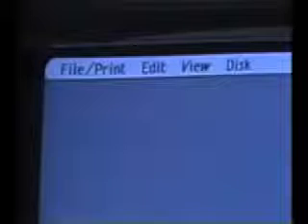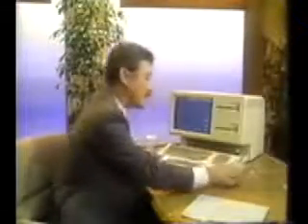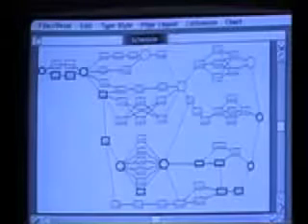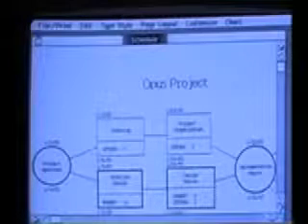Apple lisa demo | 1983 | Partie I / II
Aujourd'hui je vous fait découvrir le Lisa d'Apple dans une ancienne vidéo d'Apple.
 la suite viendra demain :) sur ceux bonne fin de journée !